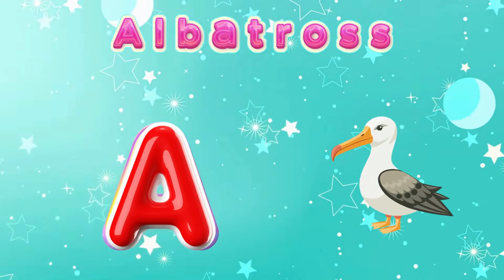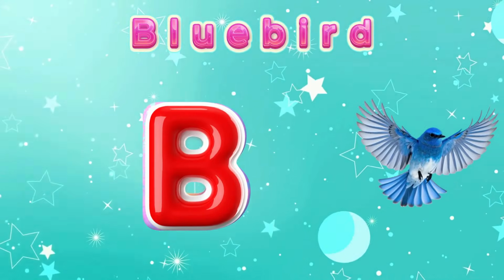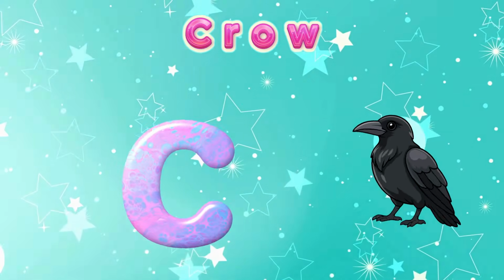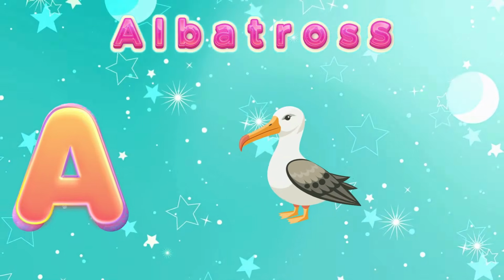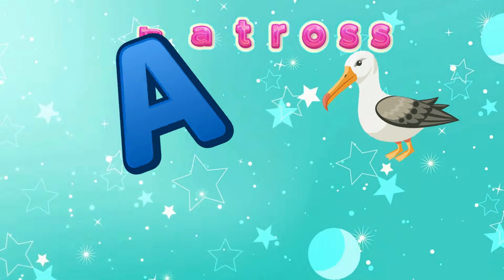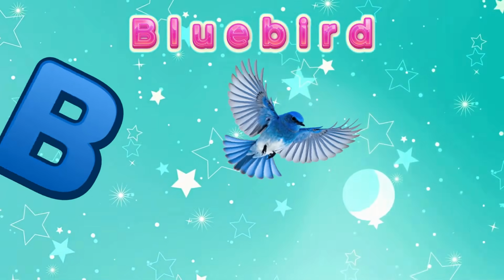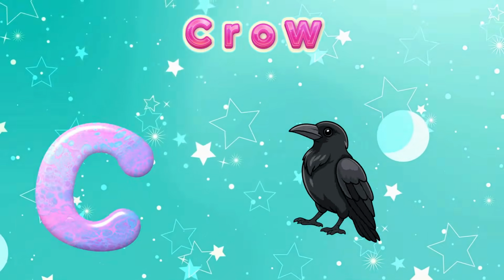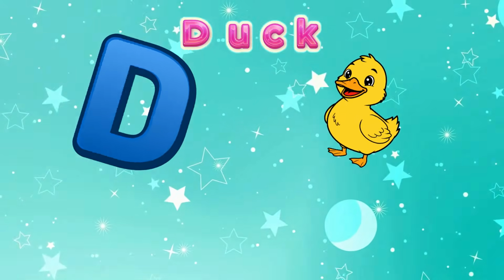🌟 Color Splash Alphabet Galaxy | Amazing Letters & Colors Discovery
Blast off into the Color Splash Alphabet Galaxy, where letters and colors shine across a universe of fun learning adventures! Children will discover the alphabet from A to Z while exploring bright and exciting colors through engaging animations, interactive activities, and entertaining educational content. Perfect for toddlers, preschoolers, and kindergarten learners, this video helps develop letter recognition, color identification, vocabulary skills, memory building, and early childhood learning. An exciting educational journey designed to make learning enjoyable, creative, and unforgettable.

alphabet learning for kids, color splash alphabet, learn ABC letters, colors for toddlers, preschool educational videos, kindergarten learning activities, letter recognition practice, color recognition skills, ABC adventure for children, early childhood education, educational content for kids, alphabet and colors, fun learning videos, interactive preschool learning, kids educational entertainment